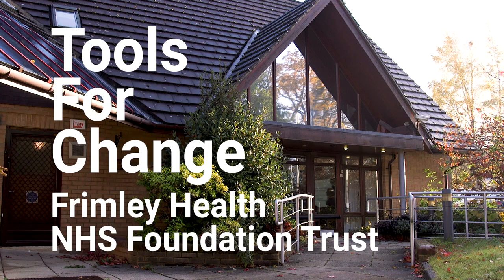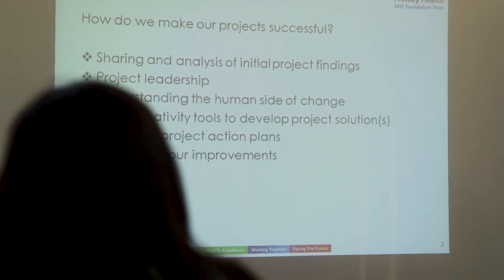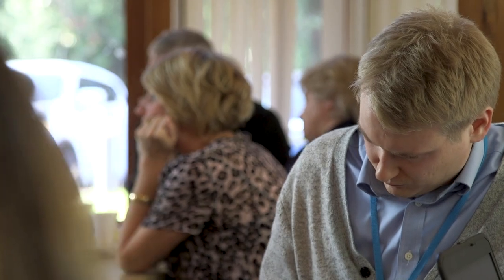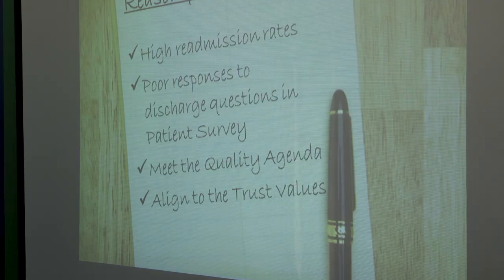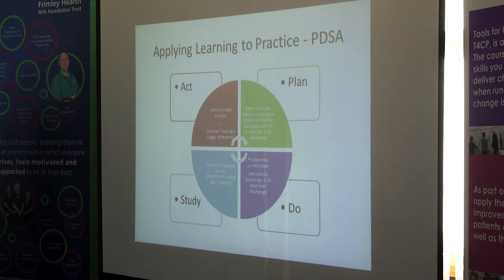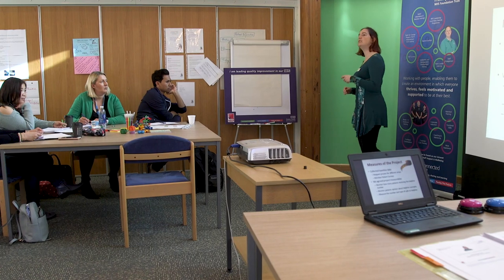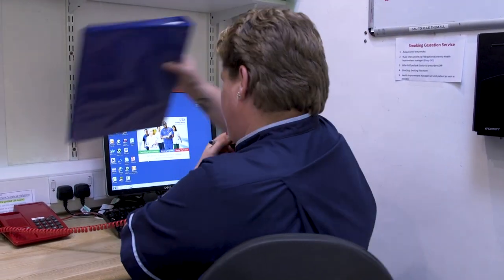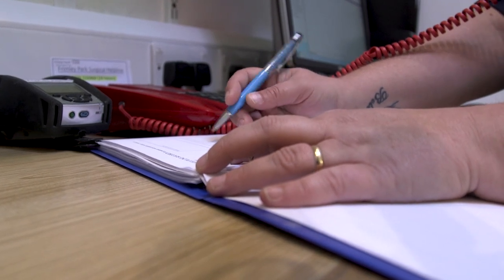The Power of OD - Frimley Health Foundation Trust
This great case study demonstrates the impact and value of OD.  Thanks to Frimley Health Foundation Trust.  Produced by Do OD – an NHS Leadership Academy & NHS Employers partnership